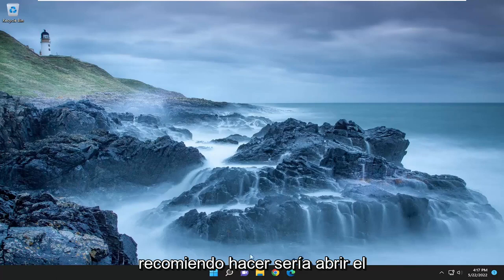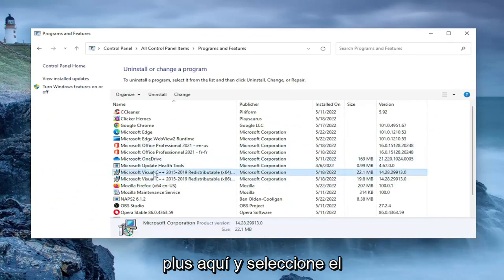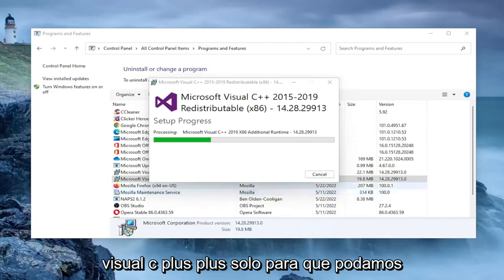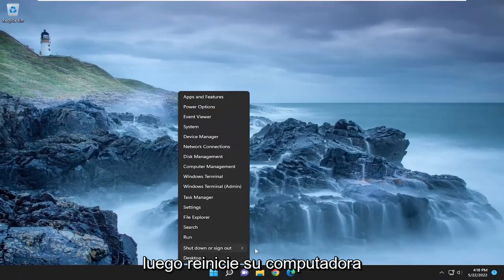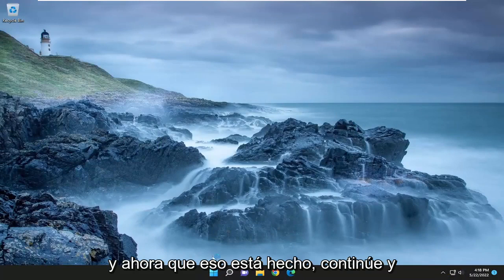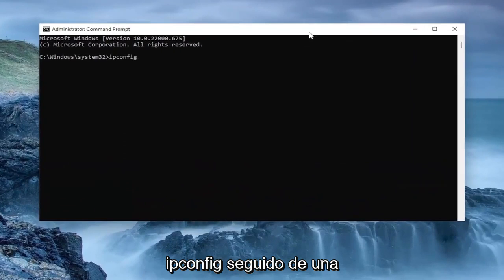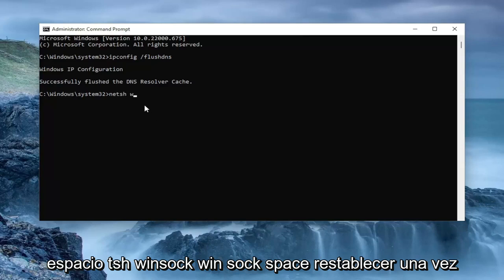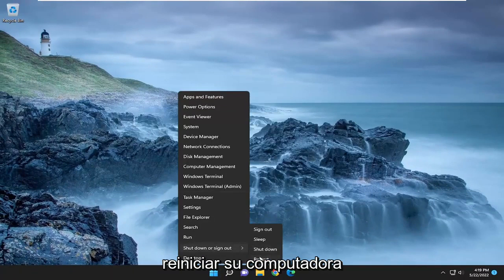Apex Legends: ¿Cómo corregir el código de error 30005? [Tutorial]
Cómo reparar el código de error 30005 de Apex Legends [Tutorial]

Como reparar el Error (30005)en Apex Legends Launch Error (30005). We are sorry, we had a problem starting your game. Error Code: 30005 (CreateFile failed with 32).

Este tutorial te enseñara a resolver los siguientes problemas:

Apex Legends Error Code: 30005.
Apex Legends Error de aranque (30005).
Apex Legends Crash Error Code: 30005 (CreateFile failed with 32).
Apex Legends Easy Anti-Cheat Error Code: 30005 solucion.
Apex Legends Error Code: 30005 Problema.

Apex legends es un juego de disparos real muy famoso y gratuito que todos los amantes de los juegos adoran. Sin embargo, como otros, este juego también puede arrojar errores y errores que pueden molestar a sus usuarios. Bueno, en este momento, vamos a discutir las correcciones del código de error 30005. Entonces, comencemos sin perder mucho tiempo.

Problemas abordados en este tutorial:
apex leyendas código de error 30005
Cómo reparar el código de error de Apex Legends 30005
error de lanzamiento de apex legends 30005
leyendas del ápice del código de error
apex legends código de error 30005 ápice
apex legends código de error 30005 apex legends